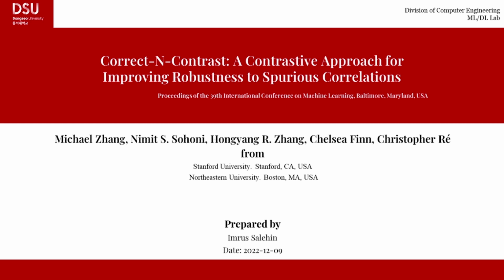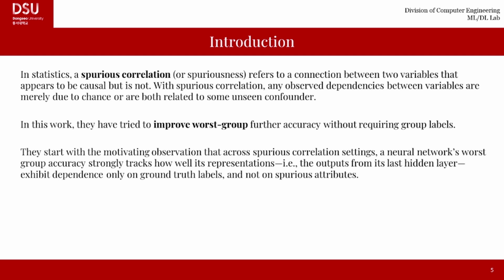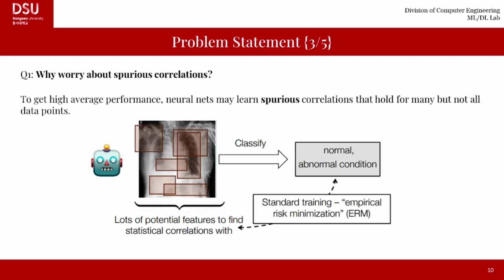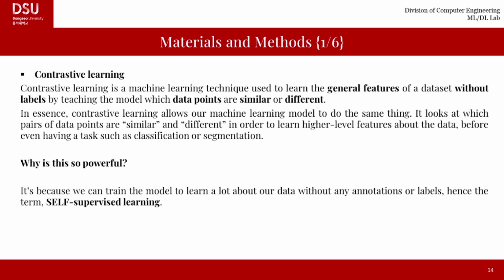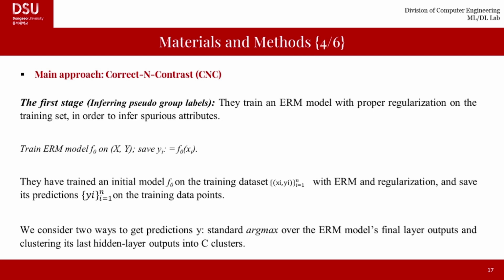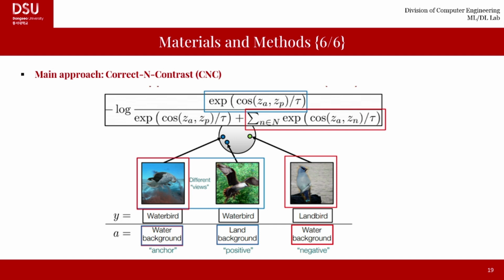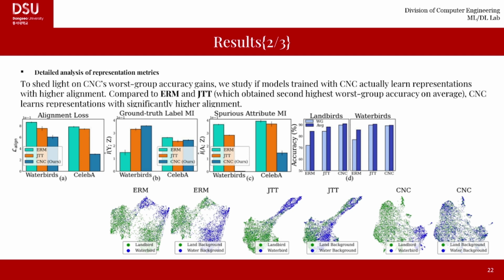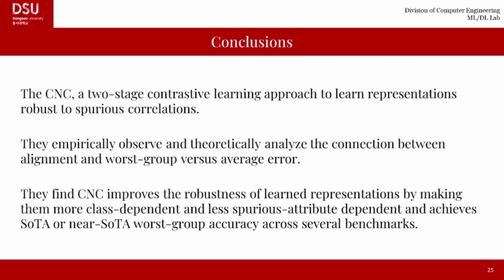ICML-2022| Correct-N-Contrast:A Contrastive Approach for ImprovingRobustness to Spurious Correlation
This is Deep Learning Research Paper.
A Paper Presentation in Conference.
Paper Key Idea:  use contrastive learning to
ignore spurious features
+ Change the way we present our training data
+ Use class labels and hidden-layer representations to guide training

Presentator:
Imrus Salehin
Department of Computer Science and Engineering
Dongseo University
Busan, South Korea.